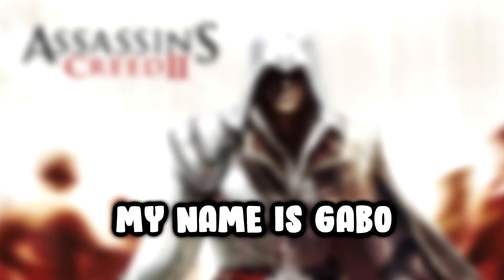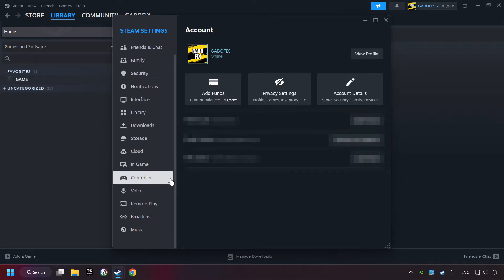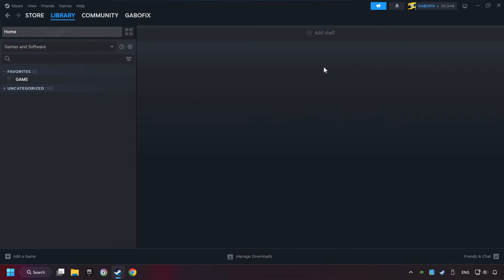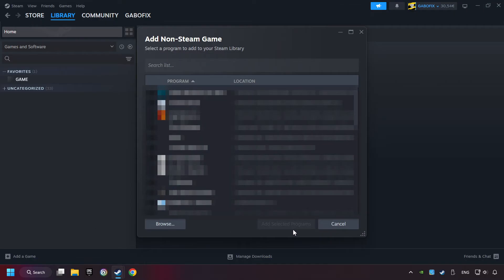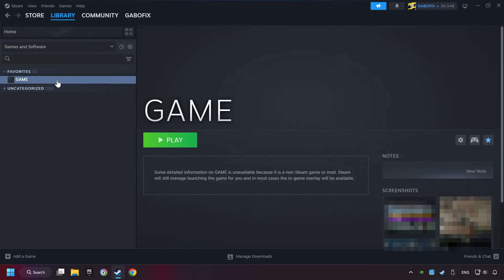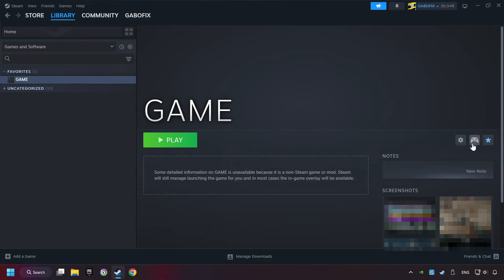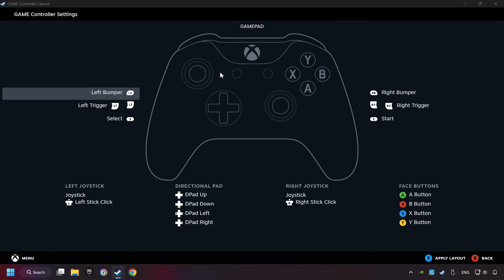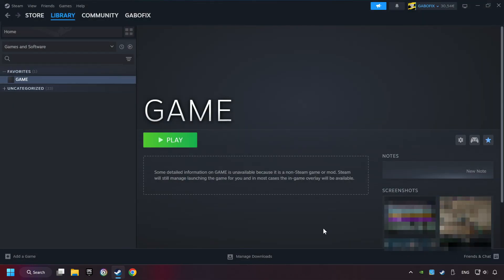How to Play Assassin's Creed 2 With Controller on PC!